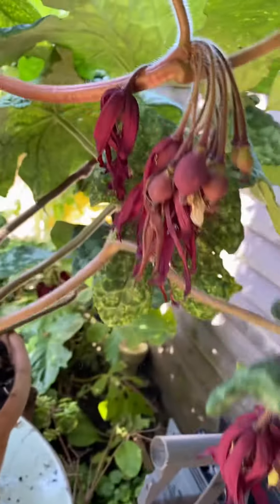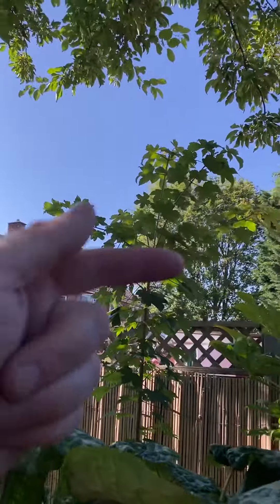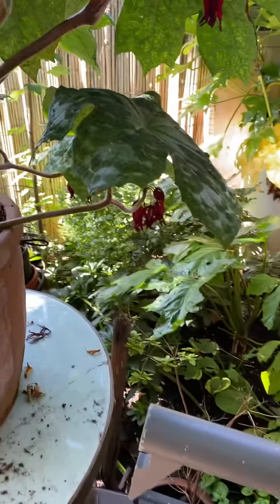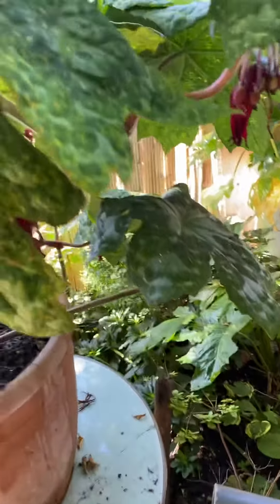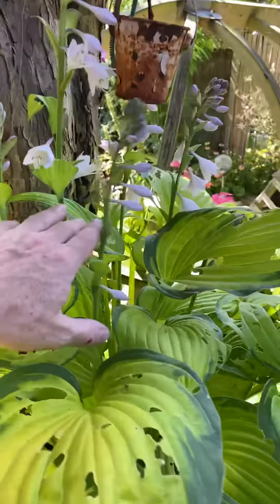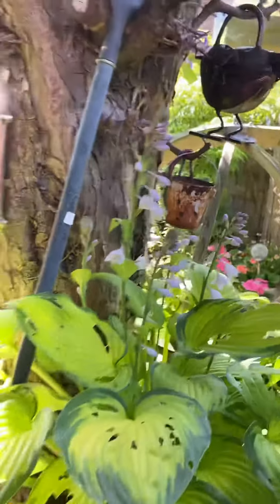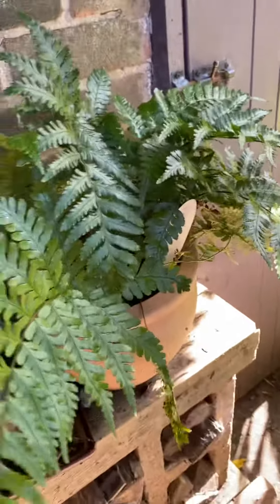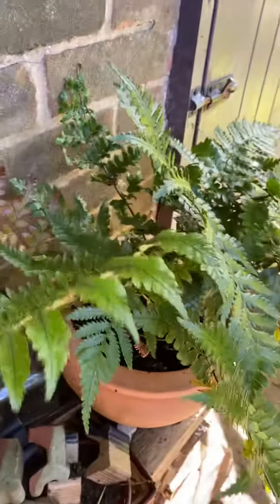What to do with shadey areas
Shadey areas